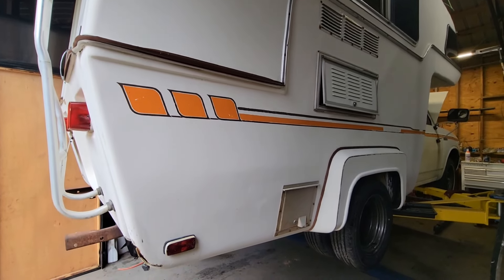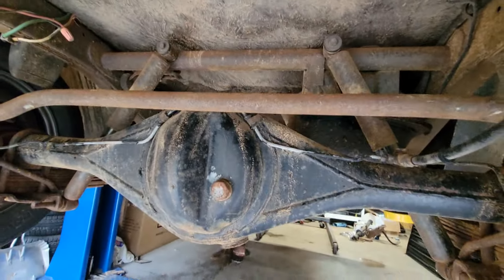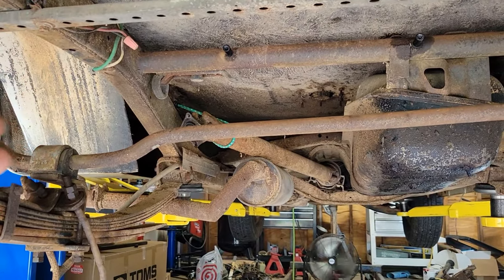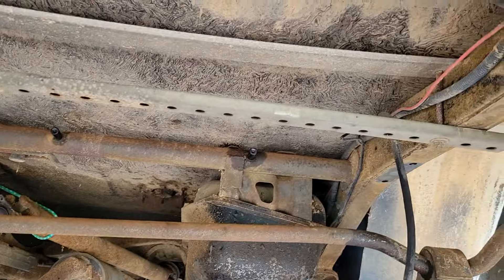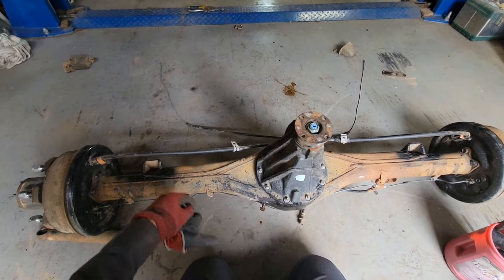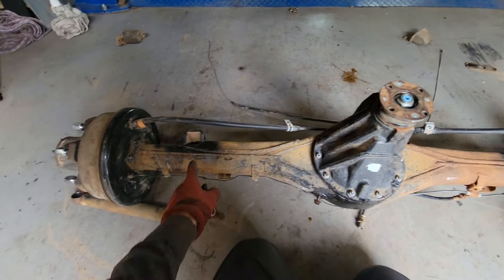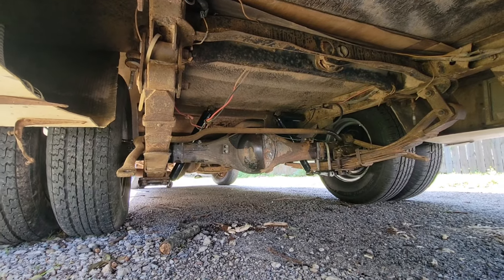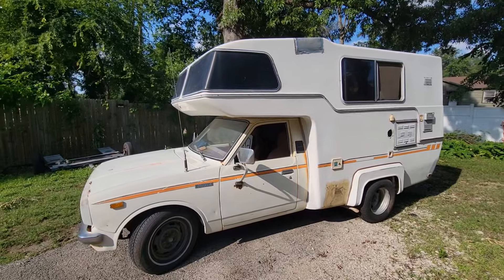1-Ton Axle Swap Into Toyota Sunrader RV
Finally, a start to finish video covering what it takes to garage-swap a 1-ton axle into a vintage Toyota motorhome.

This swap was unnecessary, as this 16ft rig weighs about 3600lbs wet, with a GVWR of near 4400lbs.  But the Toyota motorhome market is fickle, and buyers have been told not to buy a ToyHome unless it has a full-float axle.

I offer a brief explanation in the video, but essentially RV makers in the 80's made these things longer and heavier (20+ ft, upwards of 6k lbs.) on the same 1/2-ton platform from the 70's, which proved insufficient as C-clips broke and axles slipped out on the highway.  Recalls were issued, and Toyota shipped a bunch of 1-ton axles to the states to fix the issue.  These short rigs, however, were not included in the recall, as simple math tells us it was unnecessary.

NOTE: Fitting a 1-ton Axle Does NOT change your payload or GVWR! You are legally obligated to abide by the listed rating for your vehicle no matter how you alter it.

But here are the details:
•1978 Toyota Sunrader, 20R w/manual trans and 1/2-ton axle fitted with welded "foolie".
•1985 Toyota cab/chassis (used to be a motorhome), 22RE w/auto and 1-ton axle.
•Driveshaft Flanges changed around 1984
•Spring perches need to be relocated
•Shock mounts need to be relocated
•Park brake cables are roughly the same
•Gear ratios are typically the same